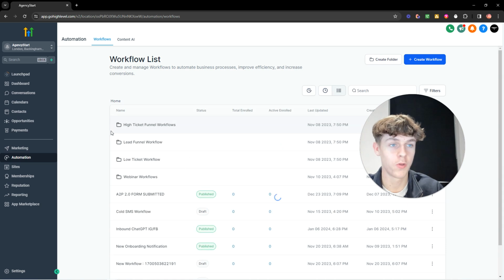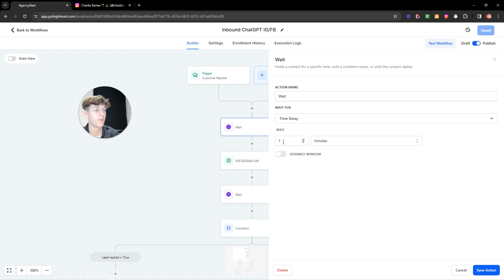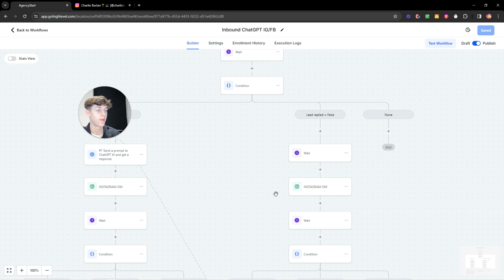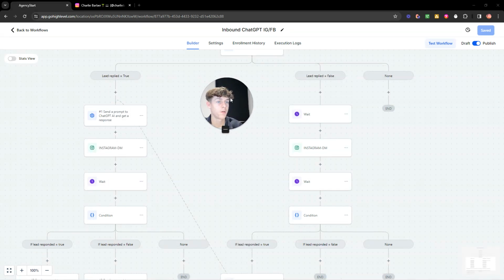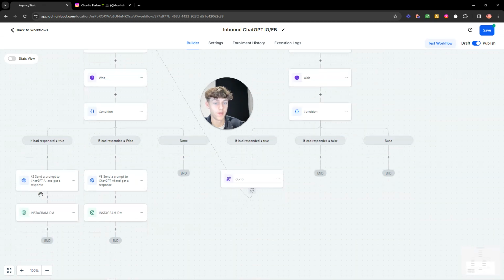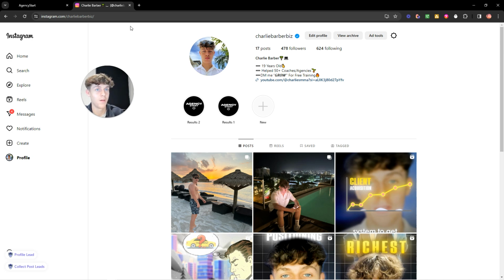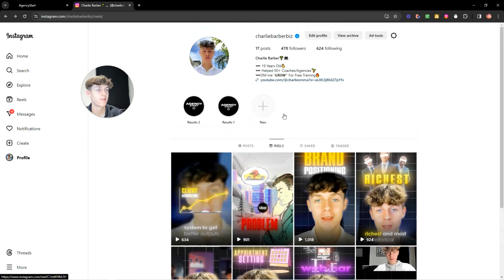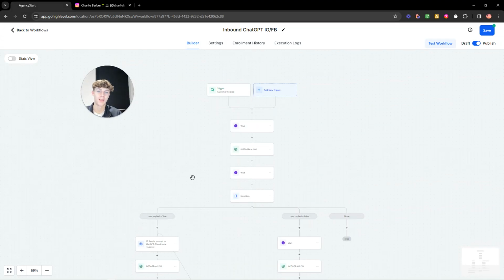Build a ChatGPT Ai Appointment Booking Bot For IG & FB Using GoHighLevel!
In this video I show you how you can build an Ai appointment booking bot in literally ten mins. This is great for saving time and having a 24/7 365 bot that can book meetings with no work on your end. Enjoy :)